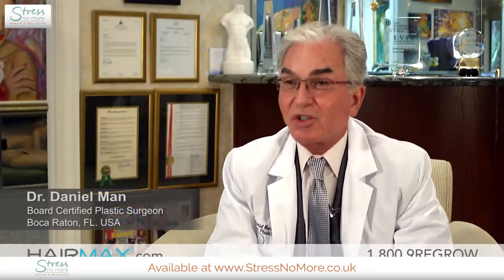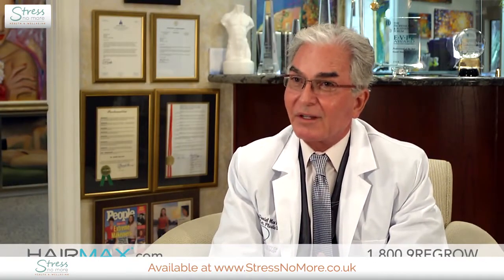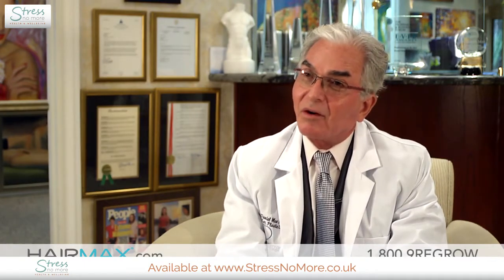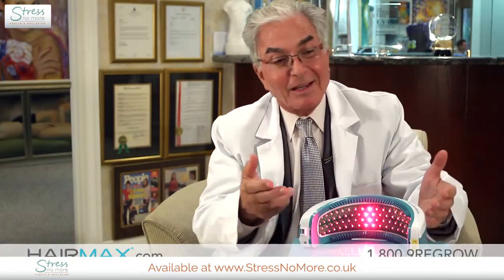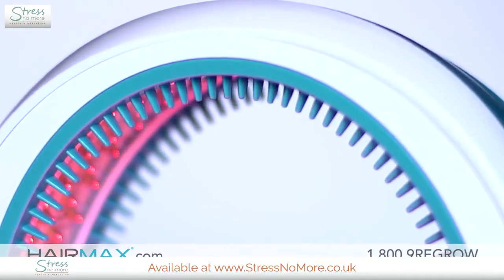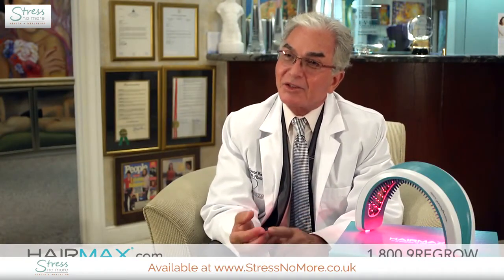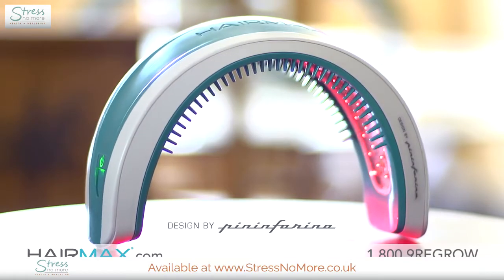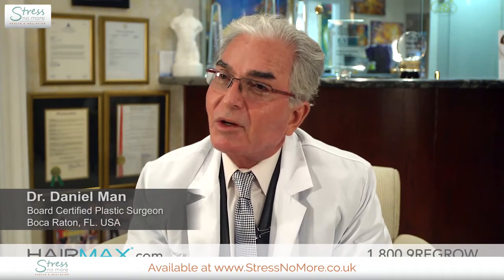Dr Daniel Man discusses how HairMax works to treat hair loss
If you are suffering from hair loss, the Laserband is an amazing hair growth treatment that can be used at home. This hair loss laser treatment stimulates your follicles for natural results in only 90 seconds of treatment per day!